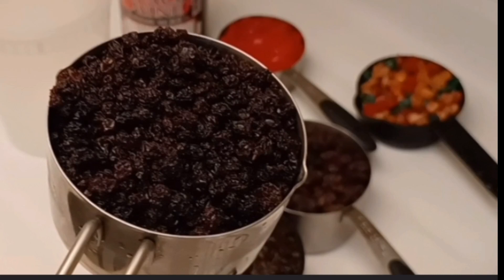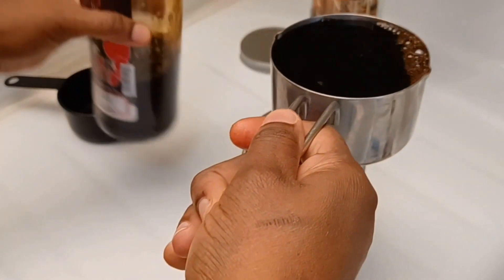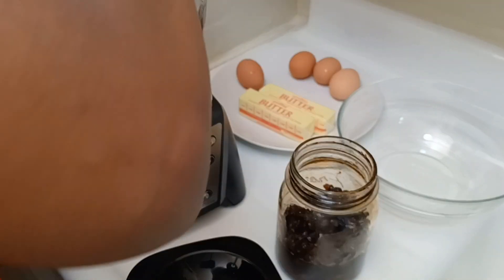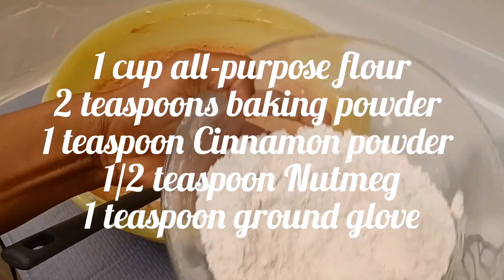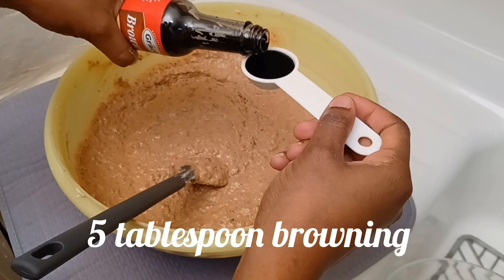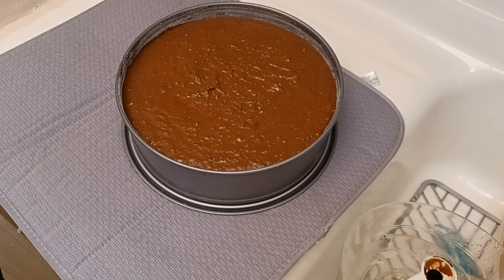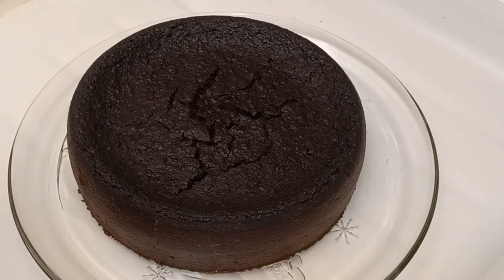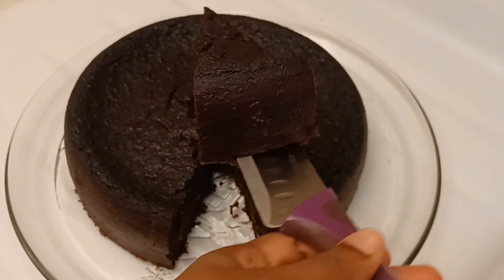Caribbean Traditional Black Cake